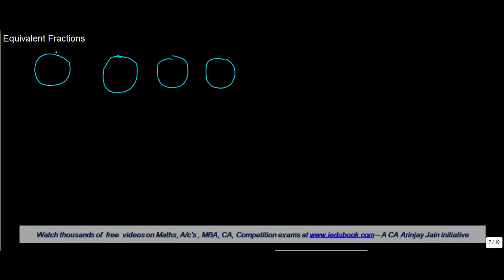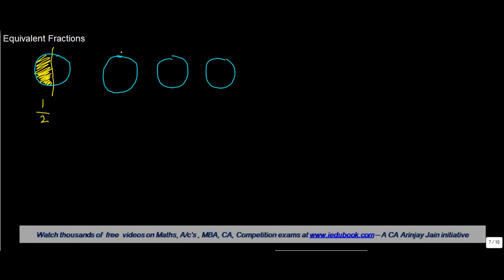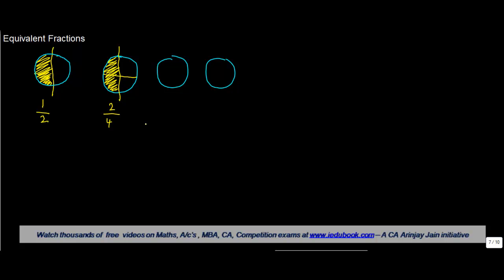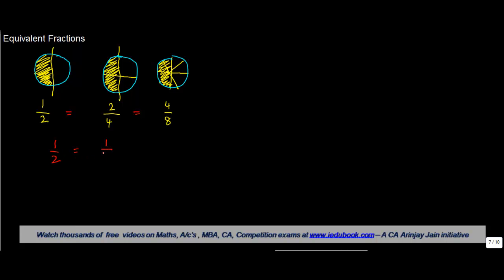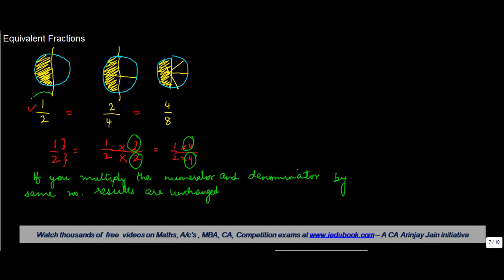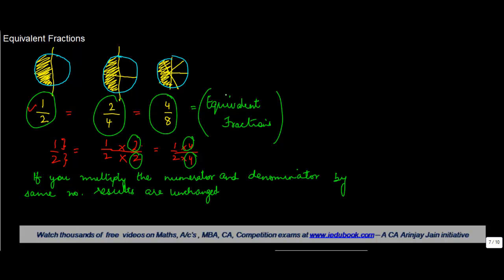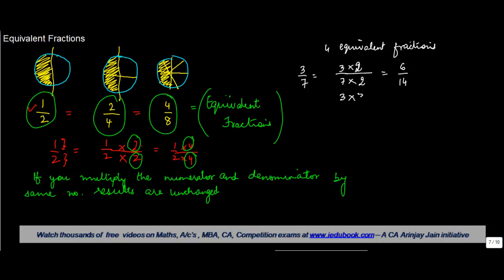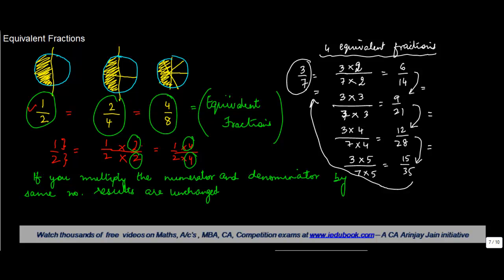Equivalent Fractions | Maths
Equivalent fractions - Two or more fractions, which represent same part or proportion of a complete thing, are called equivalent fraction.

For example, if we say,

(2/5) of 40 or

(4/10th of 40)

Both are equal to 16. Hence we can conclude that

2/5 and 4/10 are equivalent fractions.

When we multiply and divide both the numerator and the denominator of the given fraction by the same nonzero number, we get an equivalent fraction. Continuing with the above example, if we divide both 4 and 10 in fraction 4/10 by 2, we get 2/5, which is the other fraction.